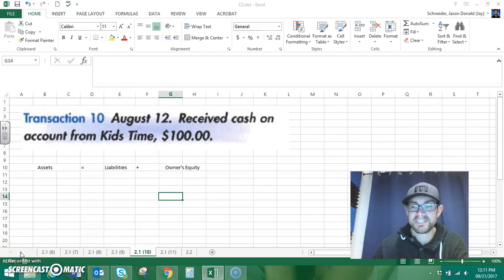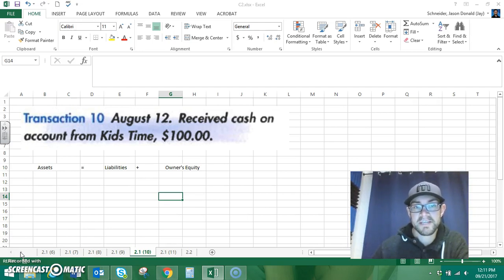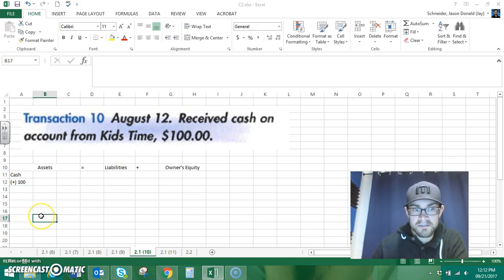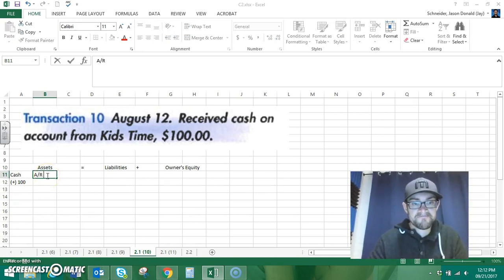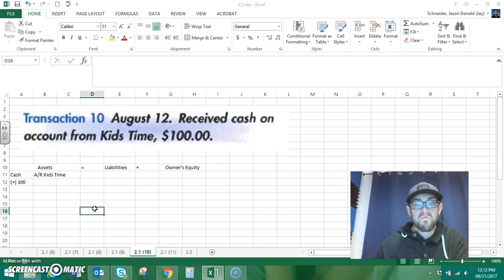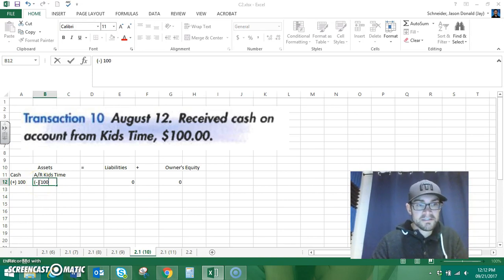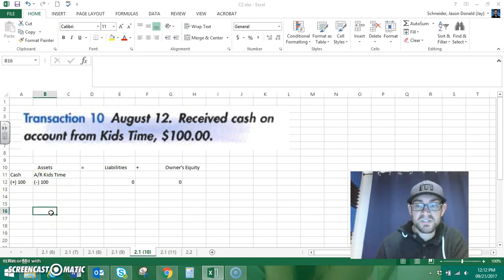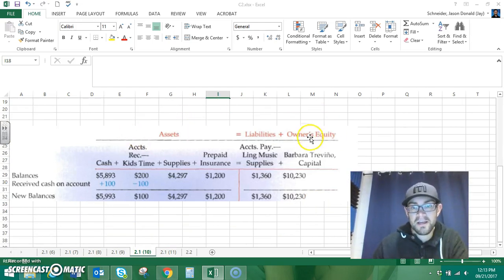2.1 Transaction 10